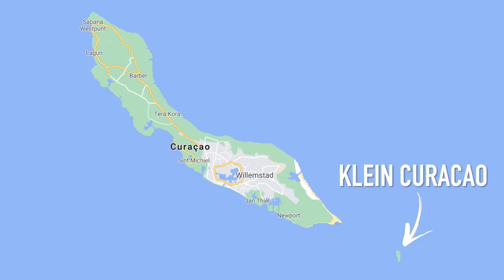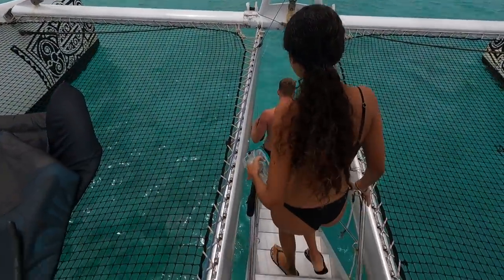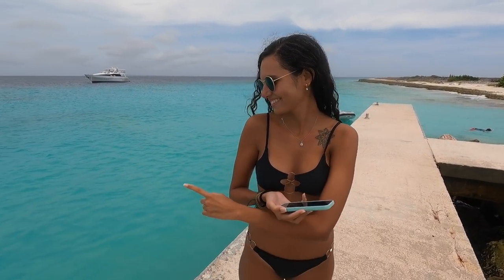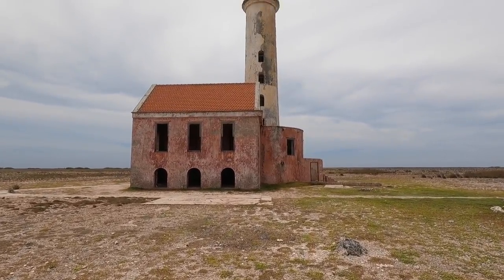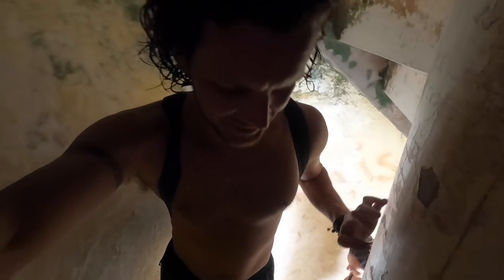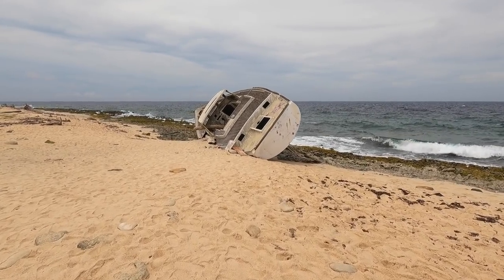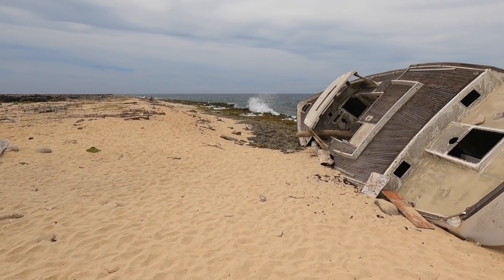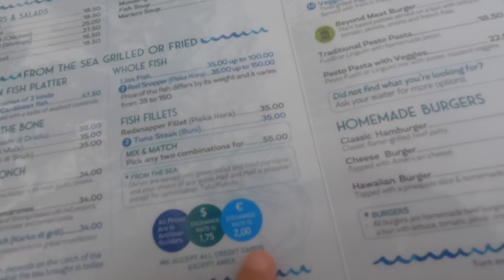DO THIS IN CURACAO 🇨🇼 KLEIN CURACAO ISLAND BOAT TOUR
VIDEO DESCRIPTION:
In this video we go on a boat tour to Klein Curacao.